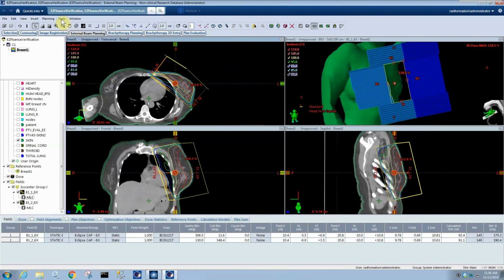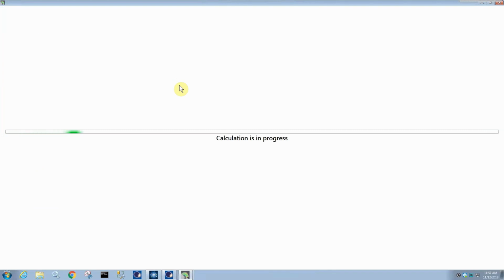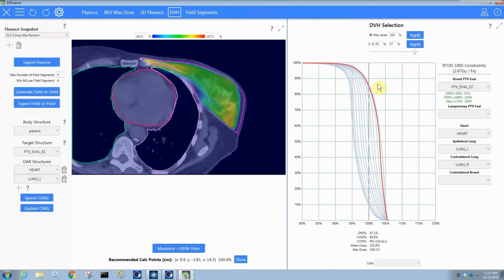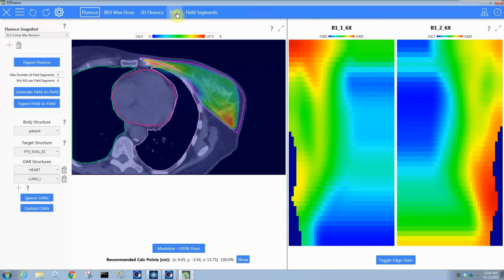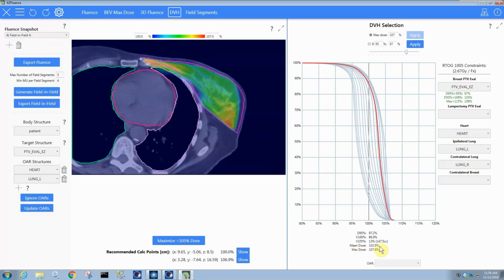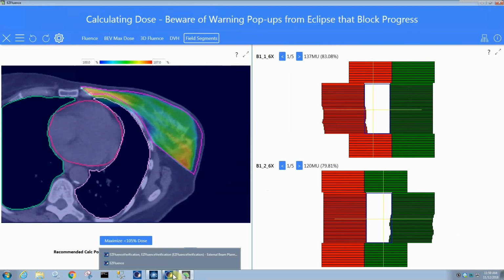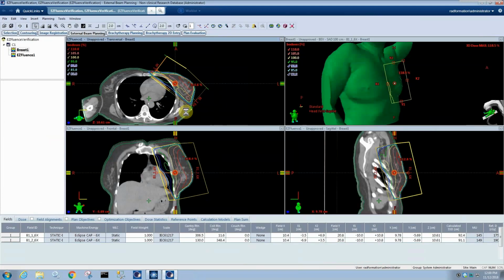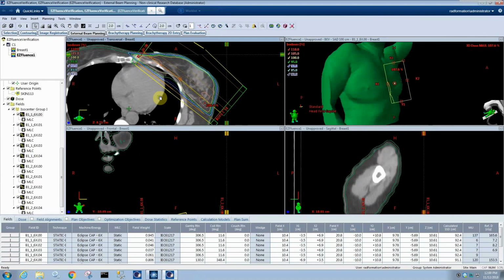EZFluence Standard Workflow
EZFluence is a software medical device that is FDA 510(k) cleared and is available for sale in the United States. This video to provide basic instructions for use and product information.